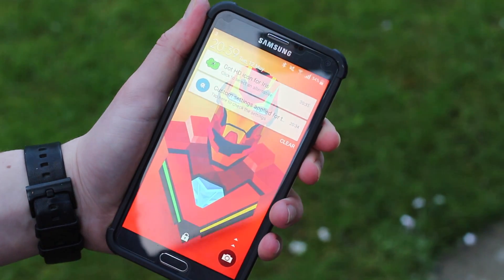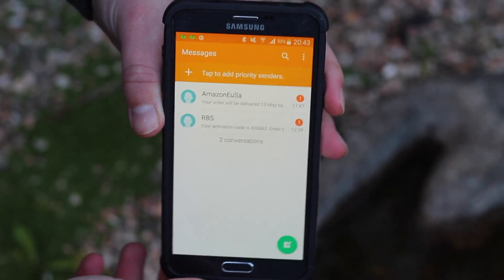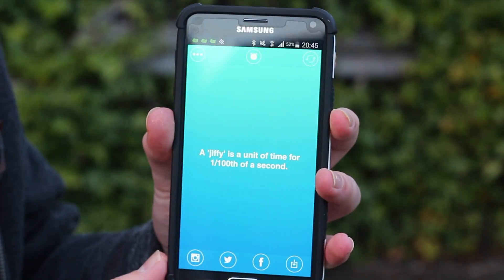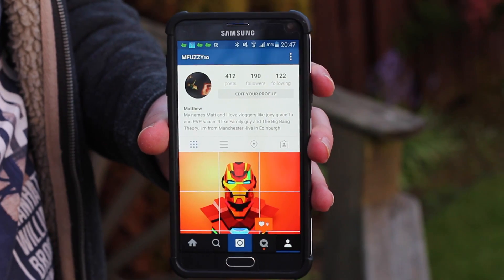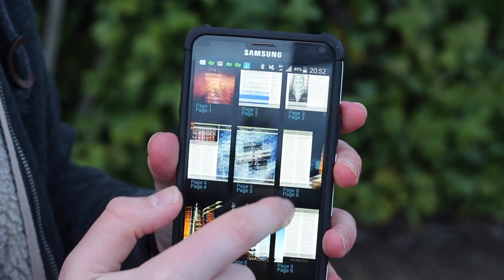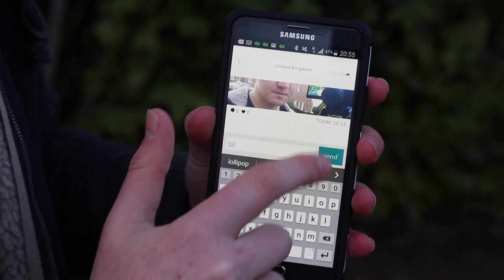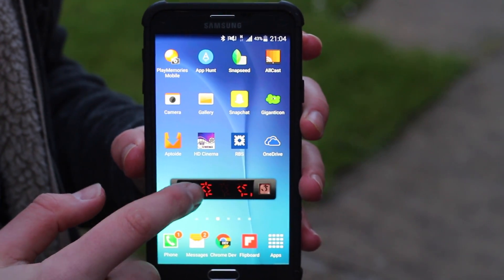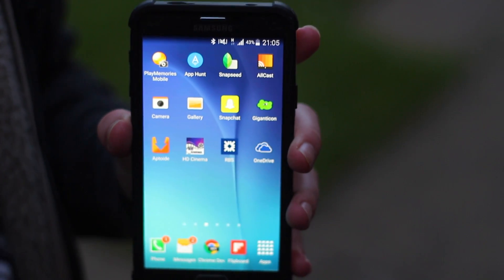Top 10 Android Apps May 2015